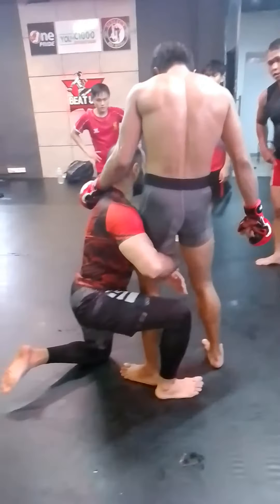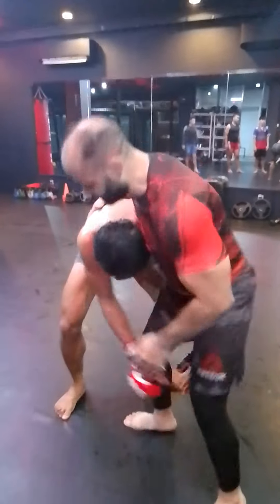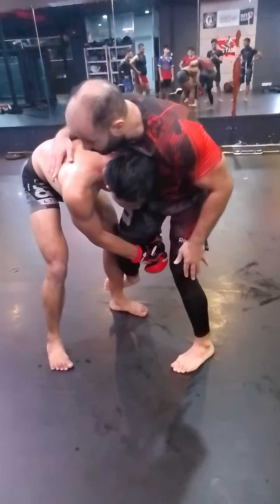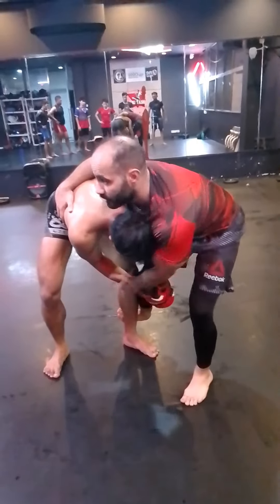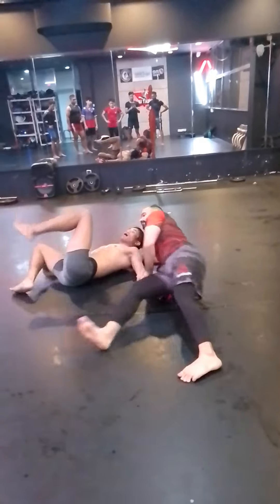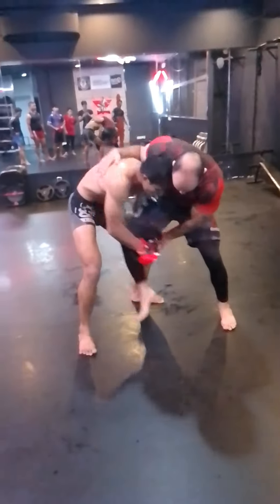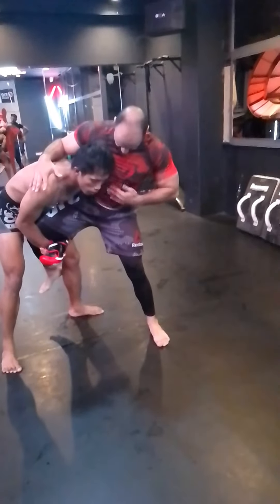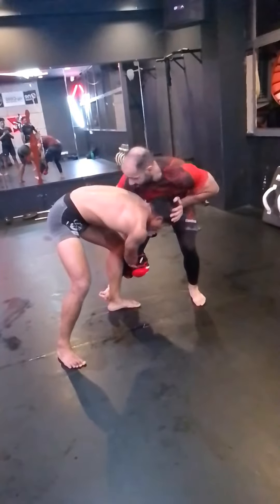mma counter single leg takedown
Easy and simple way to defend single leg takedown